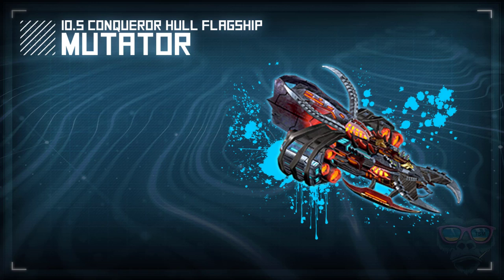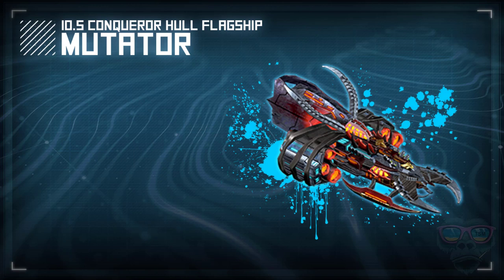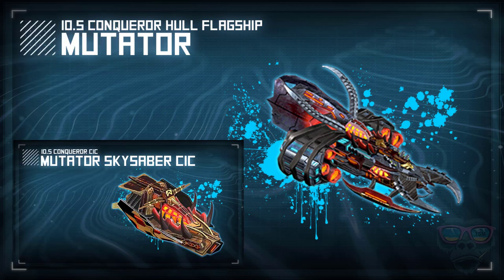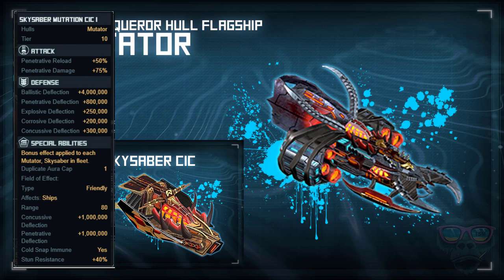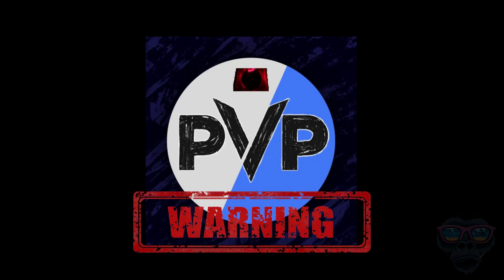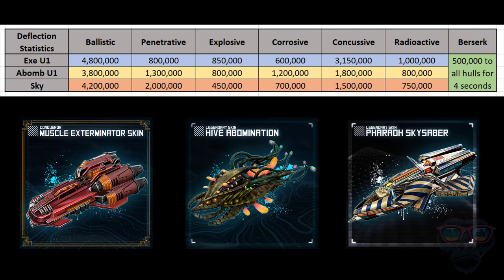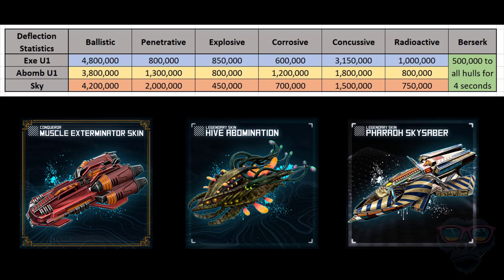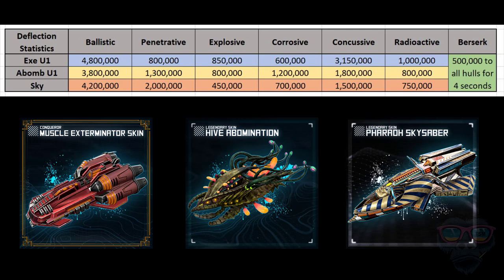TSM Plays - Here Comes the MUTATOR - The PvP Beasty to Mess With Your Head!!!